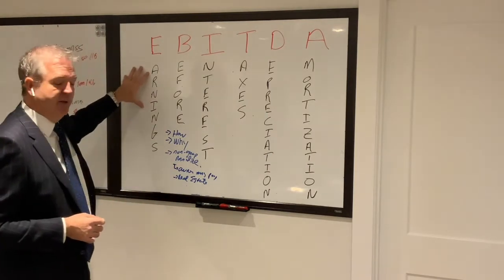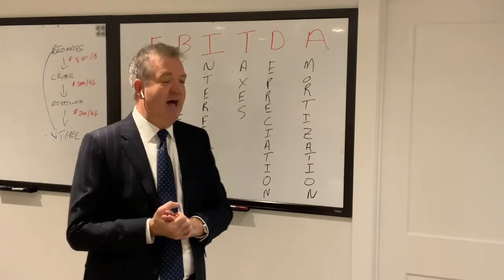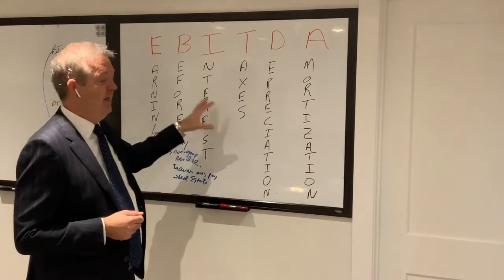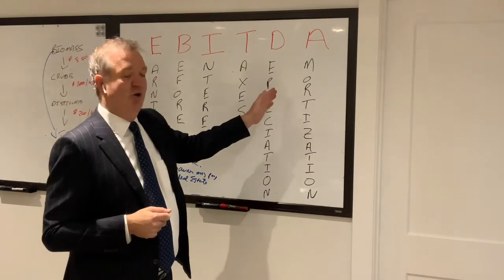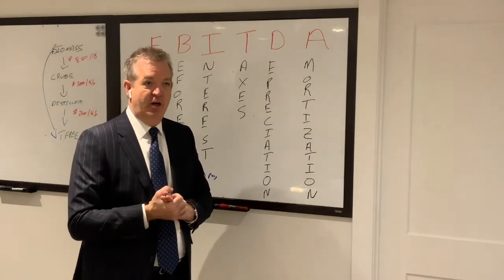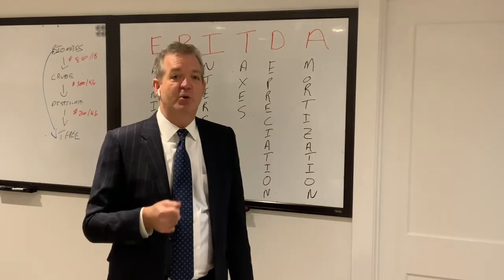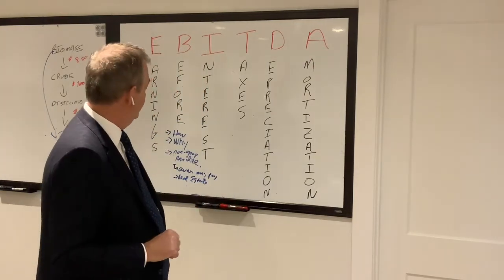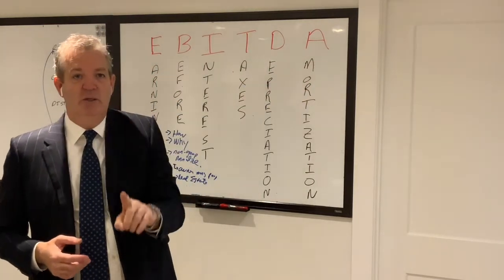88. EBITDA - How, Why and Normalize!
A Quickshot on EBITDA:  Earnings before interest, taxes, depreciation and amortization.

This video is a quick primer on EBITDA:

- the importance and concept of normalizing

Follow on Twitter @MartinisWScott

Listen on Amazon